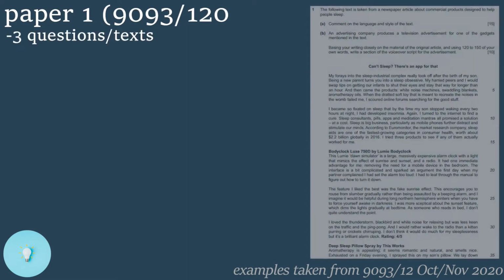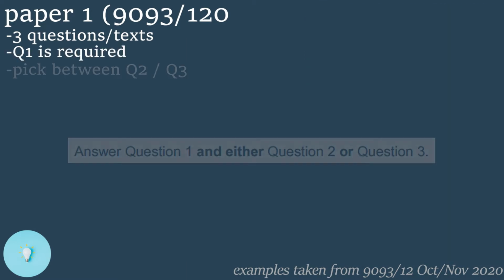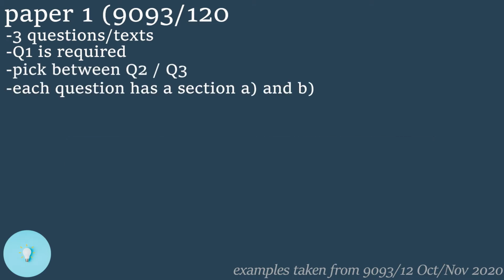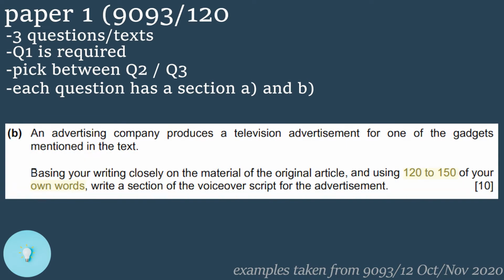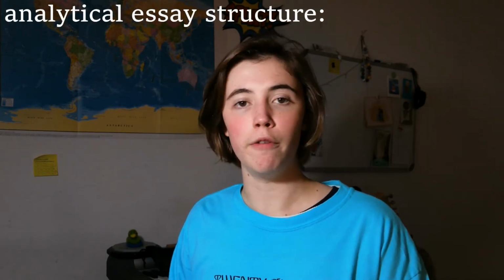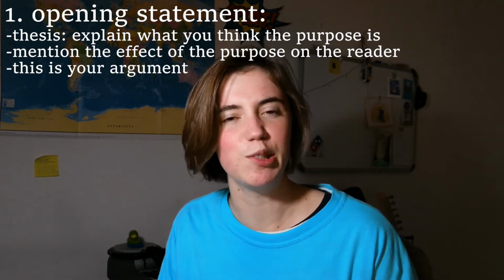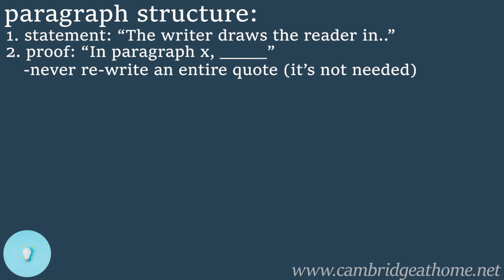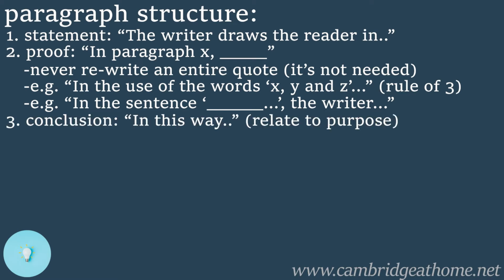Analytical Writing - How To Prepare For AS Level English (OLD SYLLABUS)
-How to prepare for AS Level English (9093) Paper 1-
Is there a way to prepare for AS Level English Paper 1? Find out as we explore the world of analytical writing and the preemptive practice you can do before your exam to help you ace your exam for AS Level English Paper 2.

-Tips for studying for AS Level English (9093) Paper 1-
-How to prepare for Paper 1 AS Level English (9093)-

Timestamps:
0:00 - Intro
0:28 - Paper 1 Contents
0:56 - Reading
2:10 - a) Analysis (comment on the style..)
2:29 - The structure of an analytical essay
4:17 - The importance of understanding conventions
4:55 - b) Similar piece
5:43 - Practice, practice, practice
6:18 - Leave your questions and comments below!